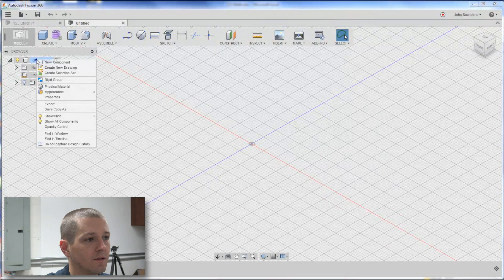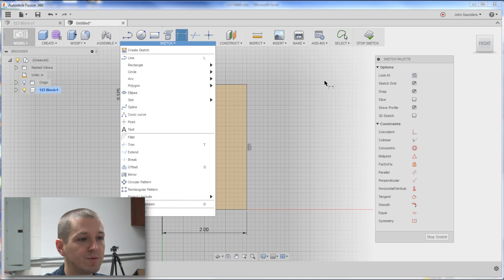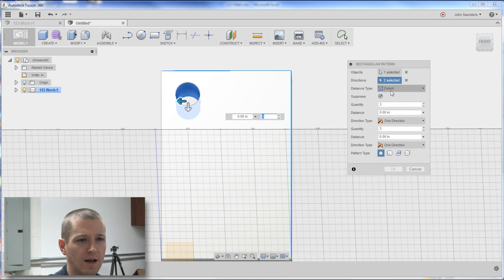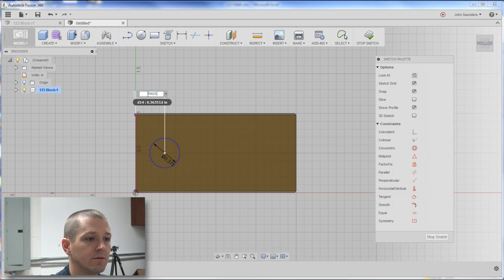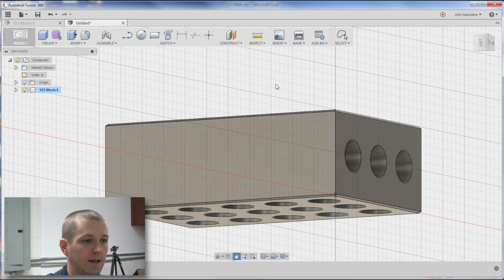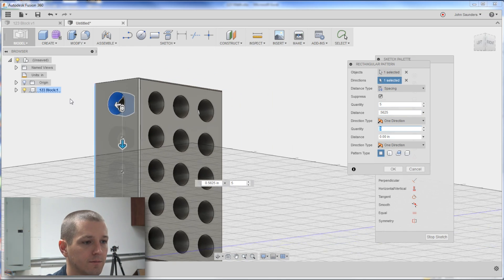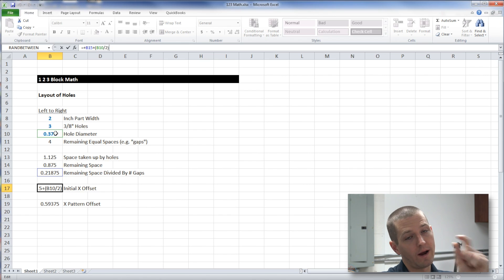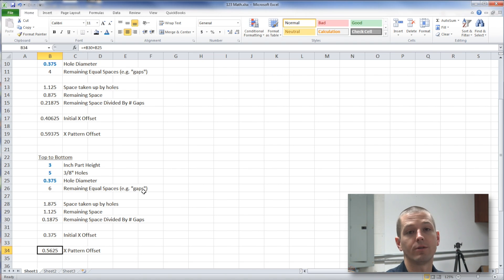How To Model a 1-2-3 Block in Fusion 360! FF2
Using Fusion 360 to (correctly!) model a 1-2-3 block!